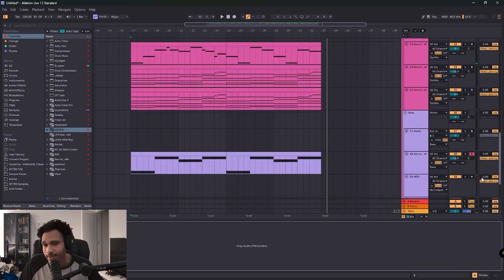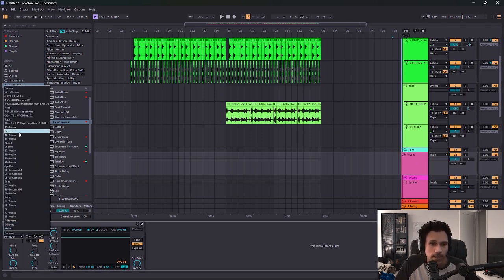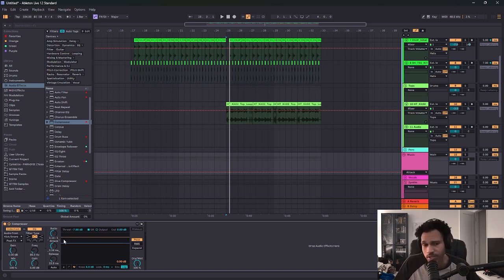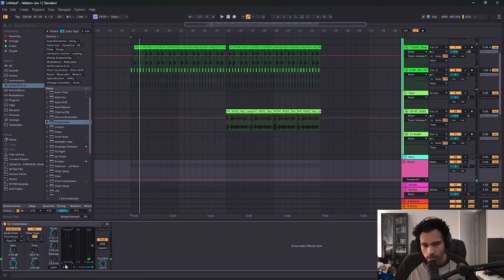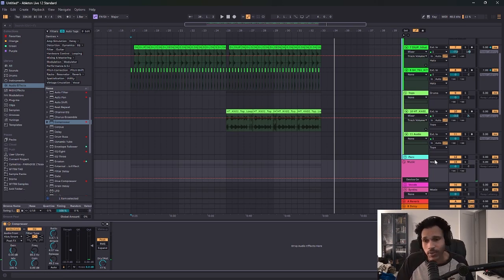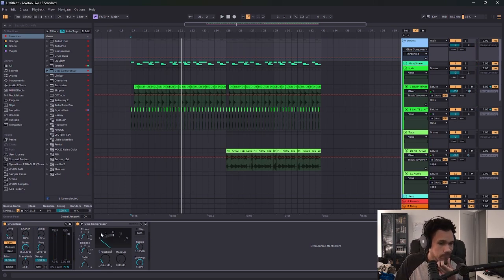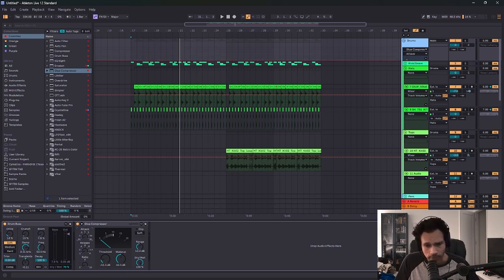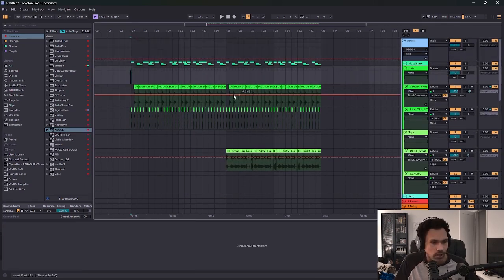How To ACTUALLY Sidechain In Ableton Live 12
Going over how I use compression in Ableton to sidechain my music.